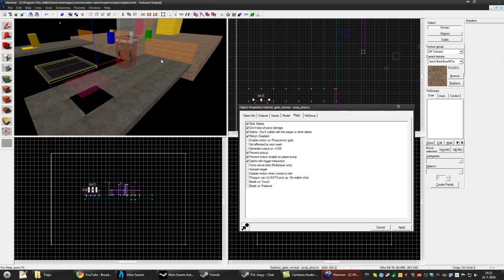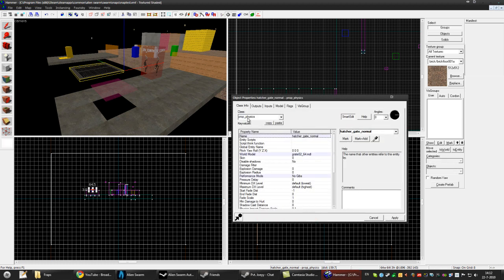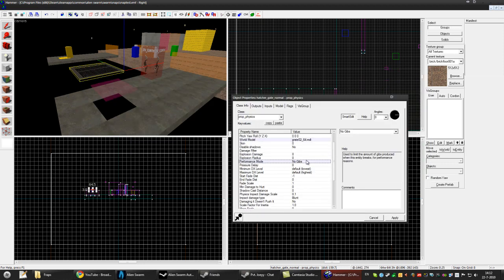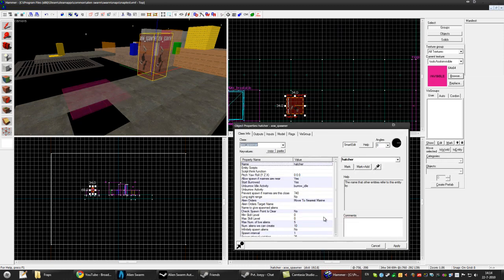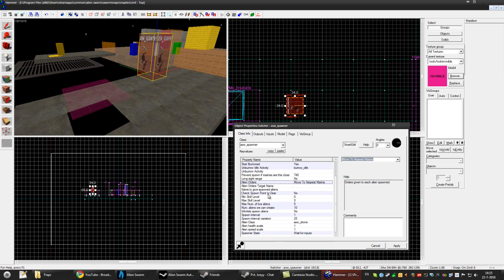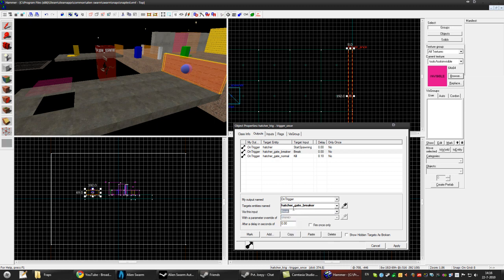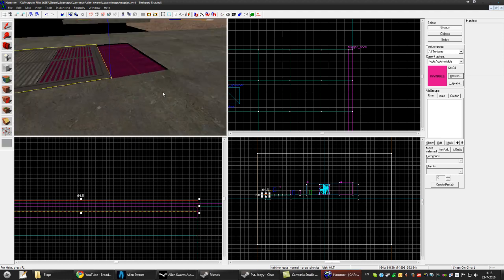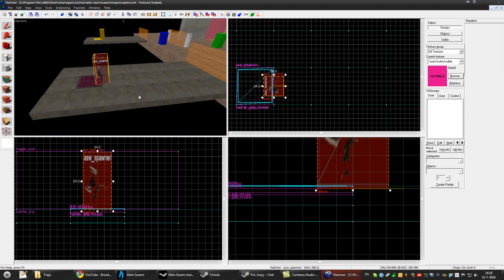Alien Swarm SDK - BURROWED ALIENS! - tutorial part 5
Ok, this is tutorial number 5, MEDIUM (5/10), This is the tutorial that will show you how to make burrowed aliens! :D

--NEXT TUTORIAL: ?

Don't mind my language, english isn't my main language so pronunciation is a bit crappy :P IF you have any questions please ask them ok!